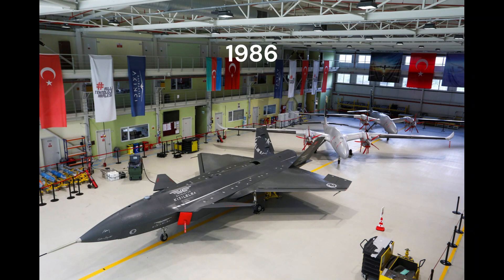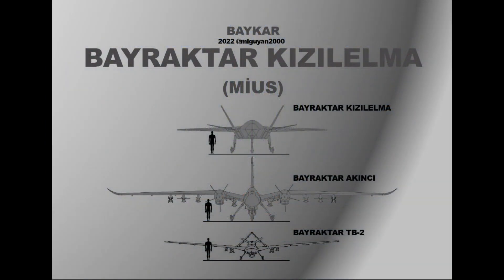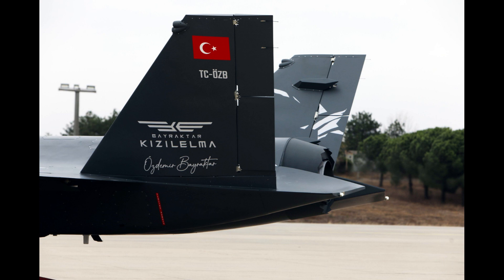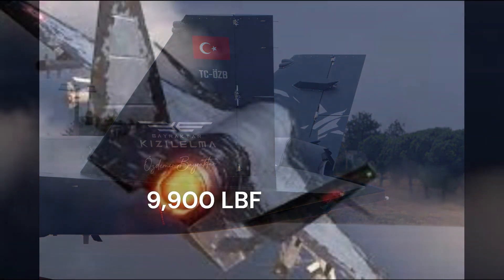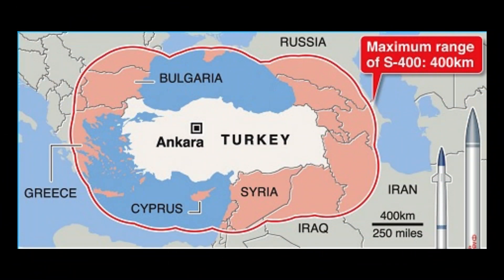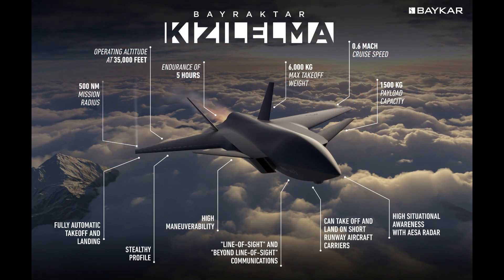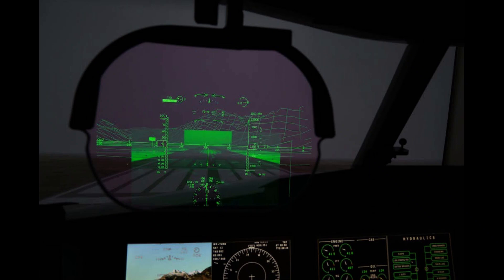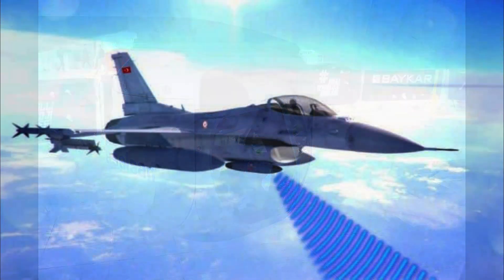KIZILELMA DRONE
KIZILELMA UAV
TURKISH DRONE
UAV
NEW UAV
NEW DRONE
TURK
TURKEY